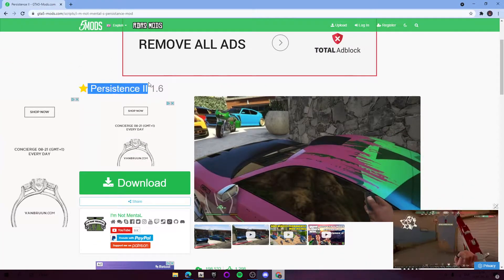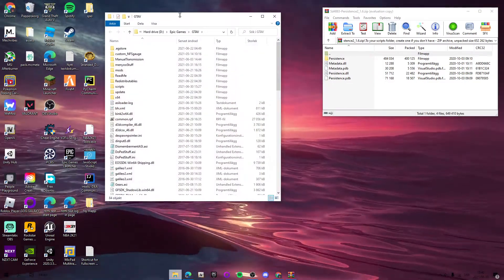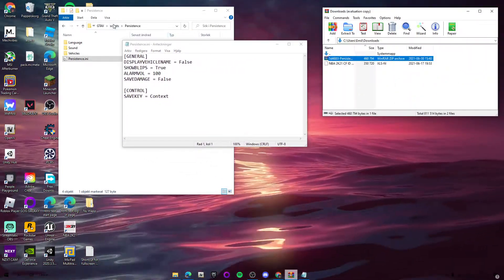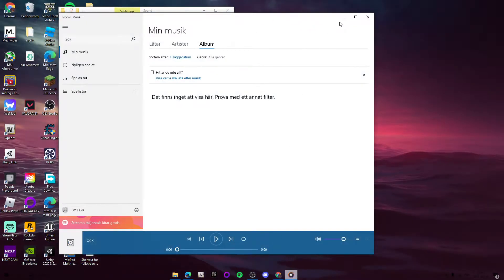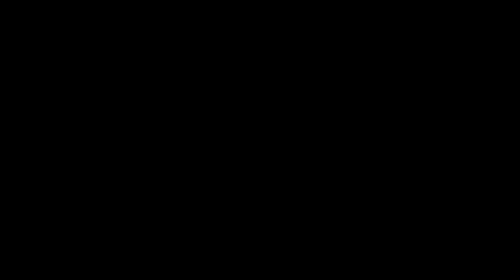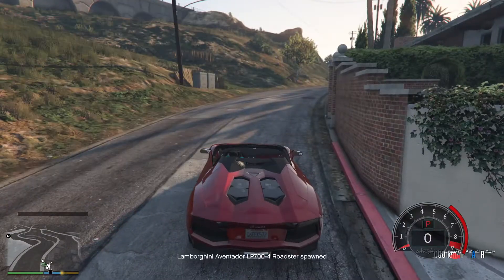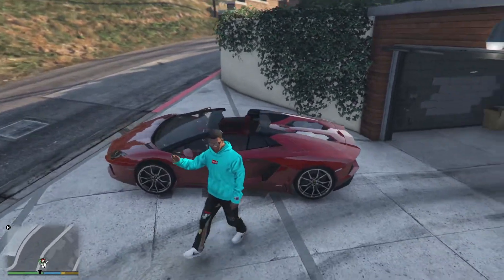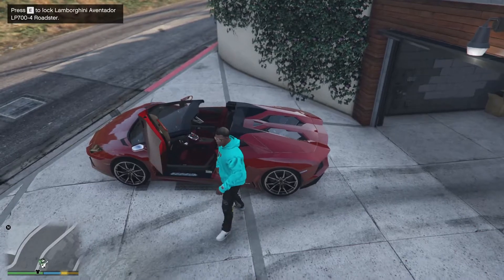How To Install Persistence Mod In GTA V (Lock And Save Cars)